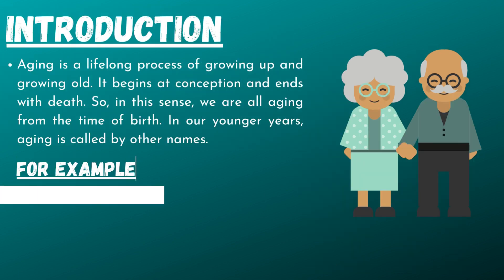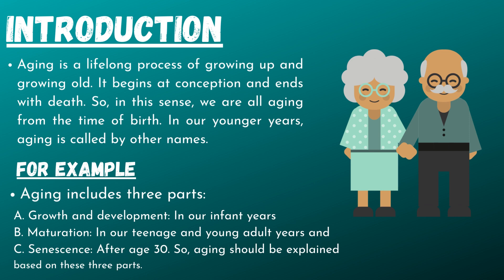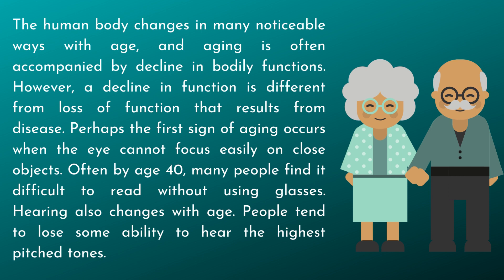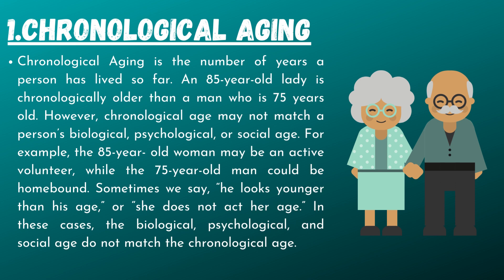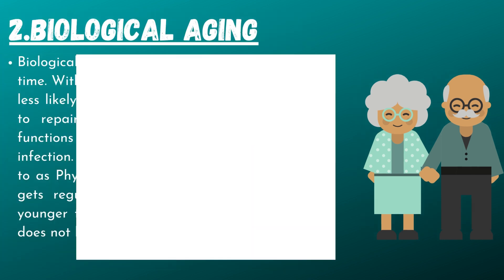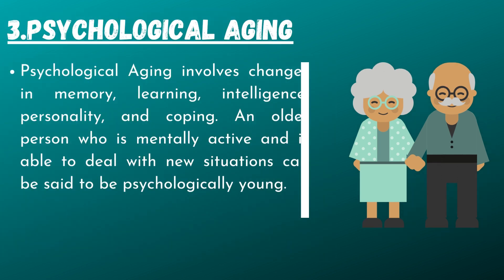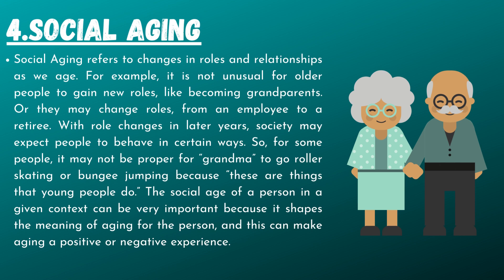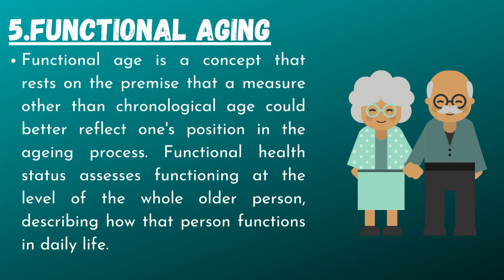Aging | Introduction | Definition | Types of Aging.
Hi friends in today's video we will learn about aging
What is Aging
Definition
Introduction
Types of Aging
Chronological Aging
Biological Aging
Psychological Aging
Social Aging
Functional Aging